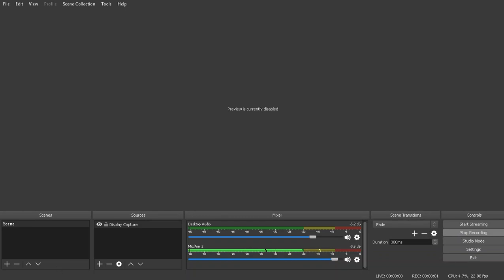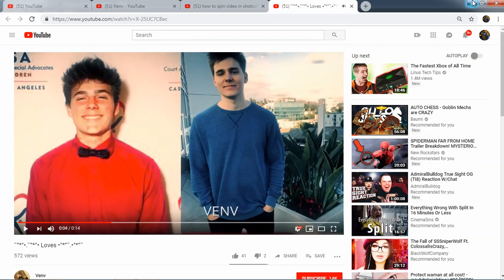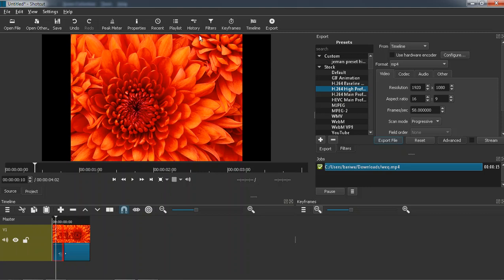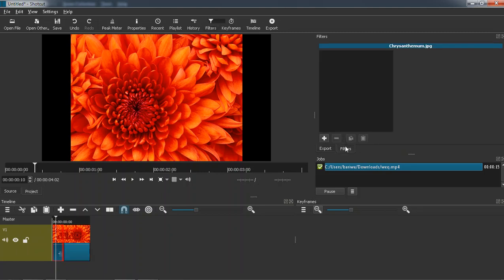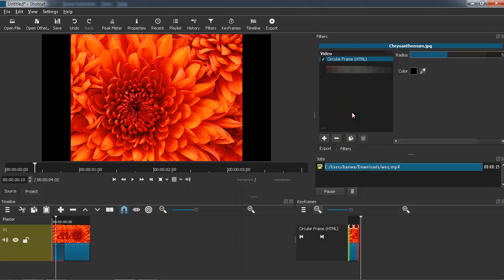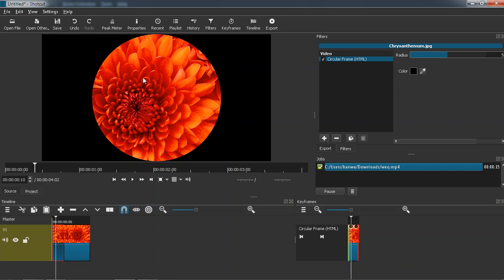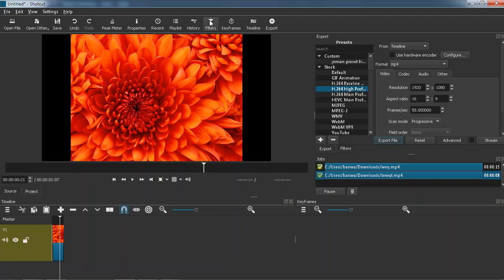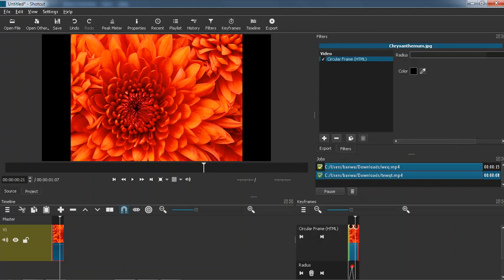Shotcut Edits Tutorial: how to make your own intro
it you want a better detailed version wait until saturday byee ee!